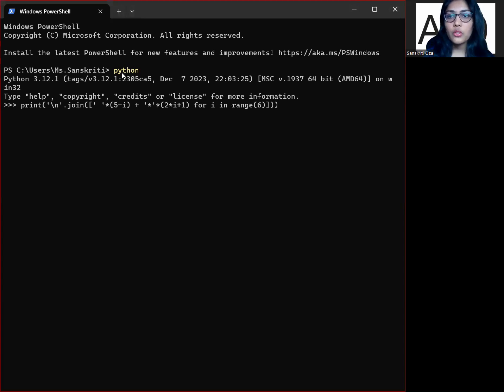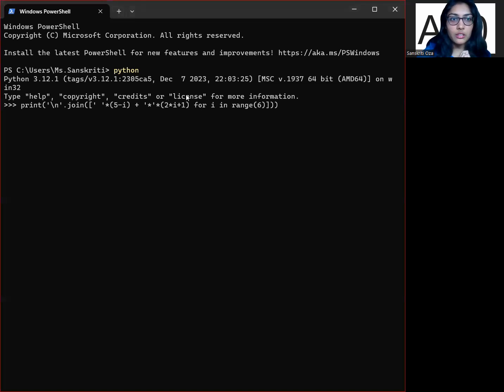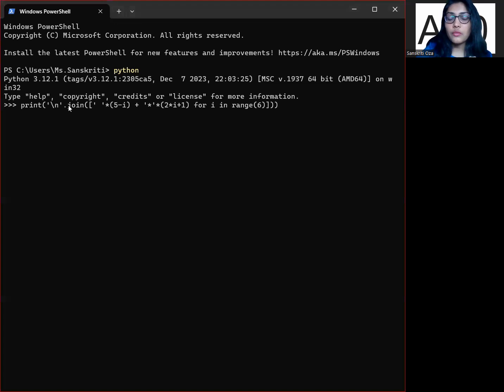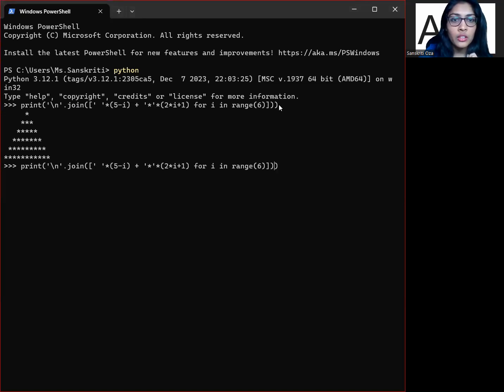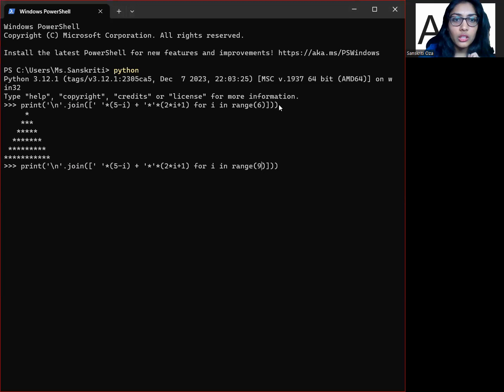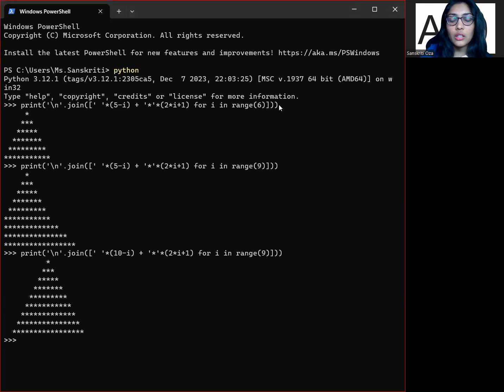Christmas Tree using Python in one line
In this video we have shown and explain how we can code Christmas Tree in one line in python.
Do try it in your terminal!